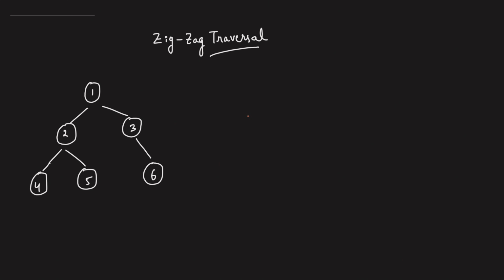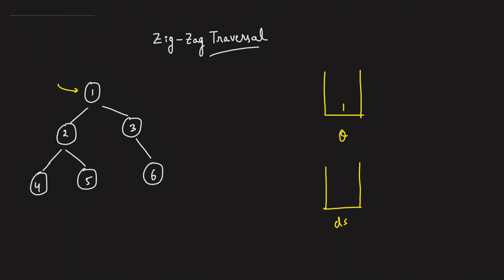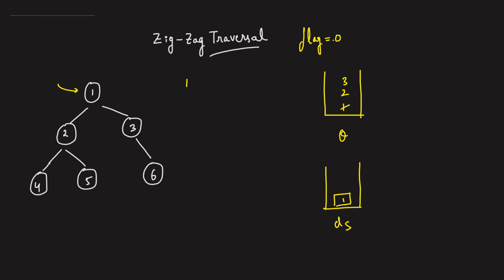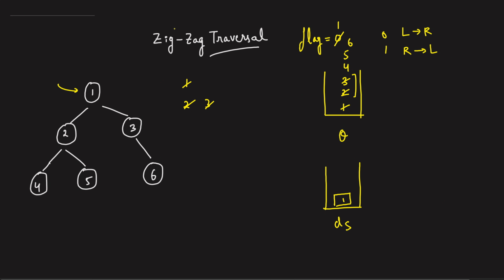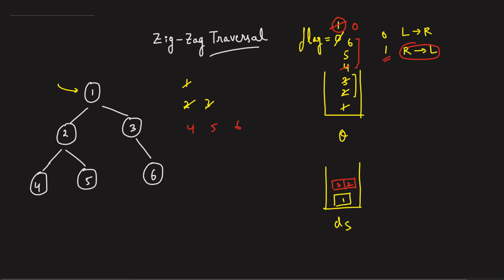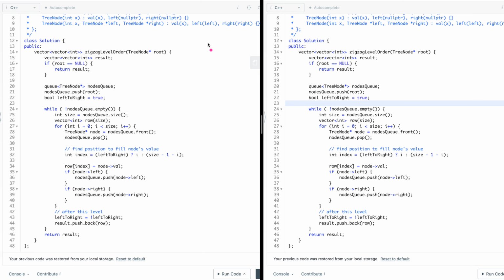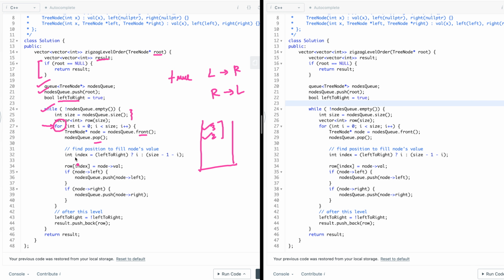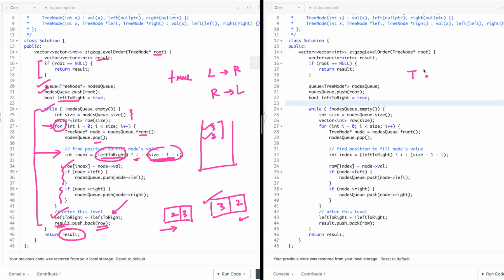L19. Zig-Zag or Spiral Traversal in Binary Tree | C++ | Java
Zig-Zag or Spiral Traversal in Binary Tree | C++ | Java